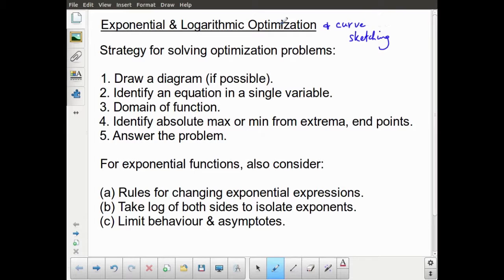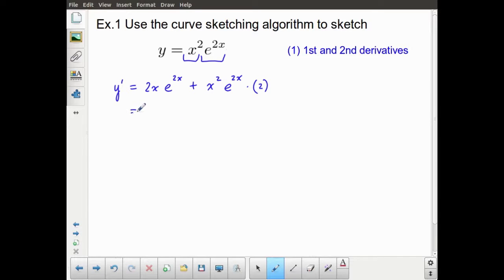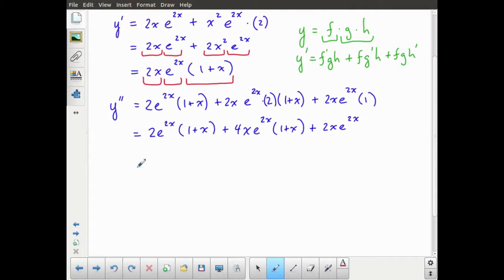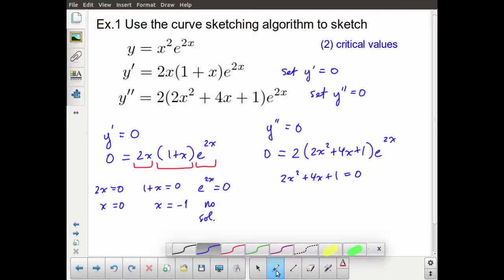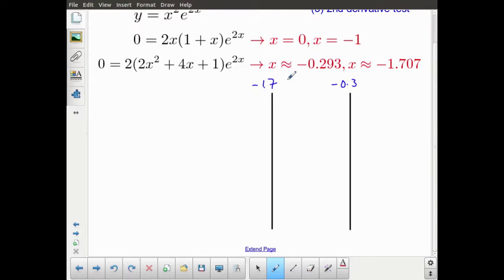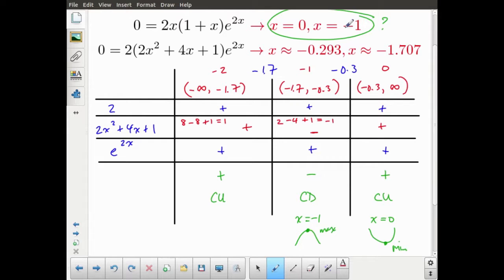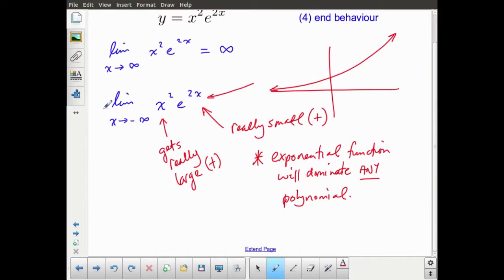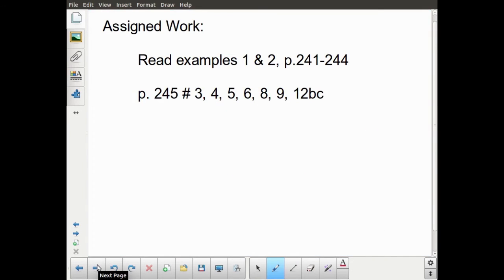MCV4U Optimization & Curve Sketching of Exponential Functions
Jump to:
2:56 Start of exercise, derivatives
9:25 Solve for critical values
14:51 Classify using 2nd derivative test
20:39 End behaviour using limits
23:58 Sketch